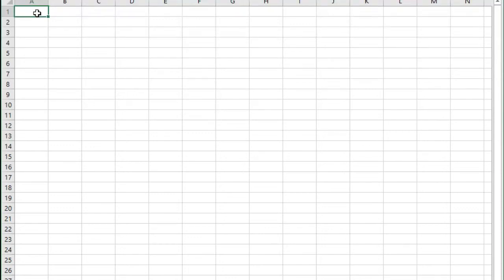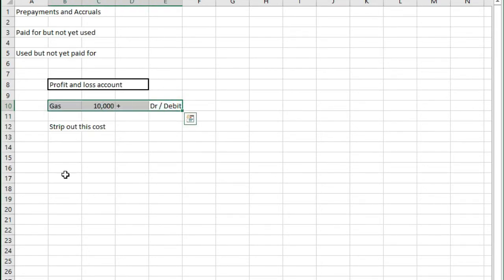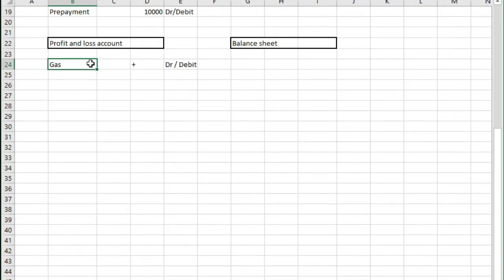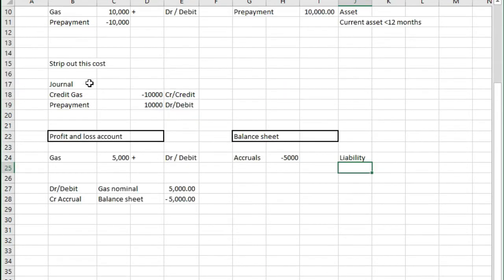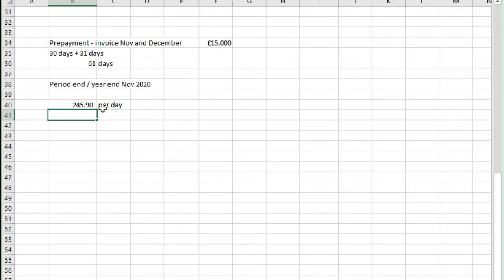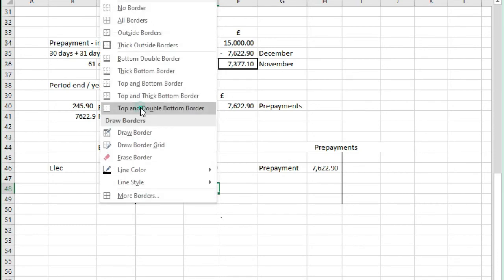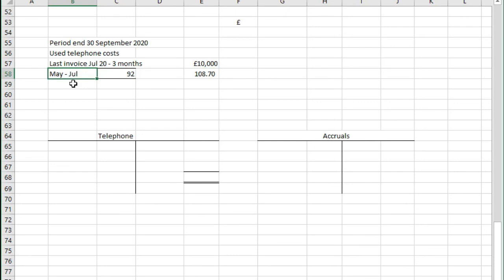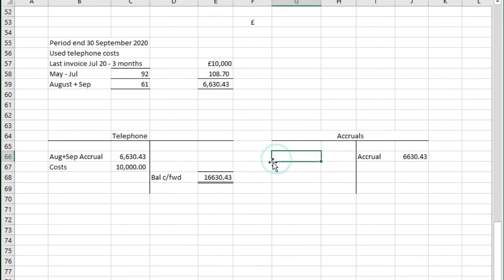ACCOUNTING - FINALLY understand PREPAYMENTS & ACCRUALS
In this video I discuss the basics behind prepayments and accruals costs through various examples to help with your understanding with the help of Microsoft excel.

This video will help anyone studying towards aat level 2, aat level 3, aat level 4 or a small business owner.

Here is a link to other prepayments and accruals videos which might also help your understanding: